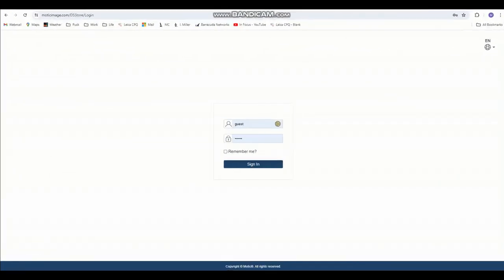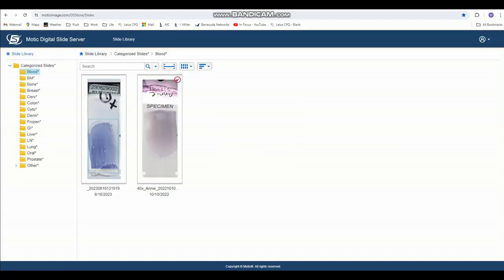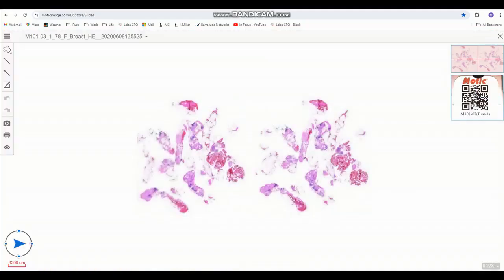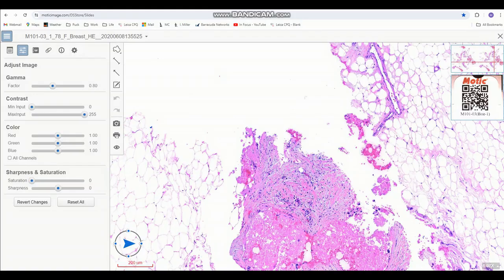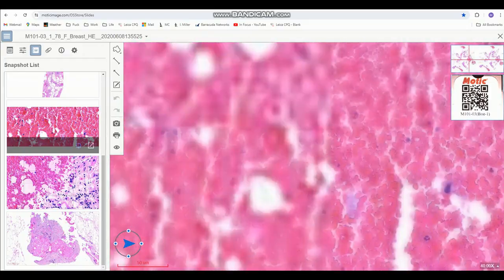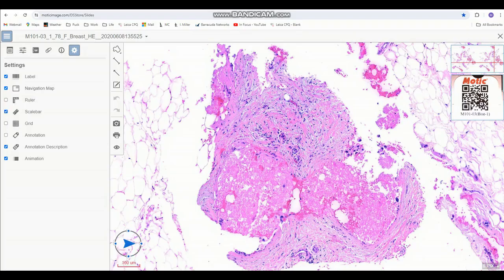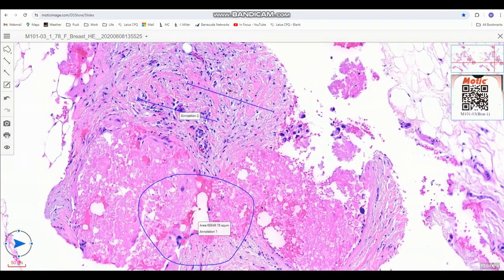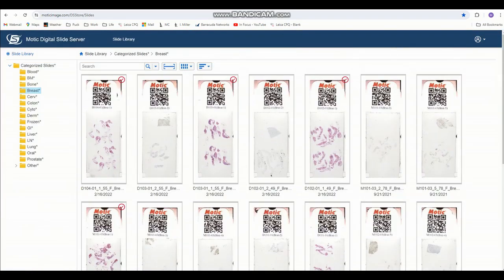Motic EasyScan DSServer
Overview of the Motic DSServer Network System, which is the image management and viewing software platform that Motic offers with the EasyScan Slide Scanner.